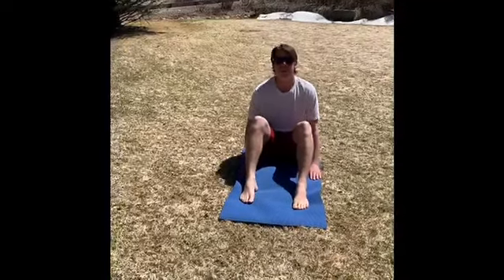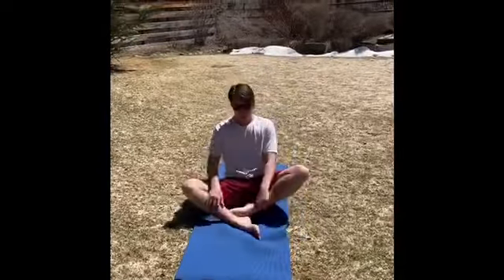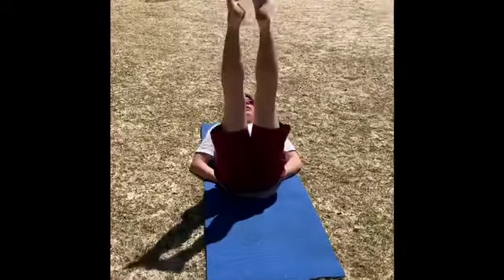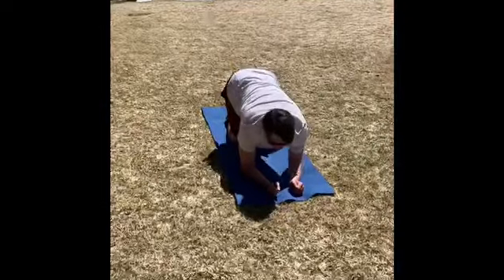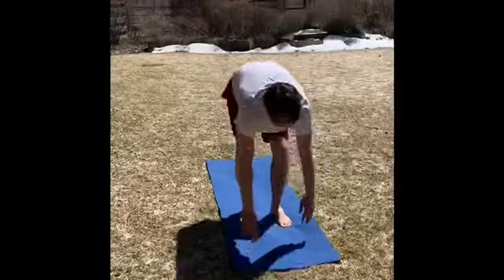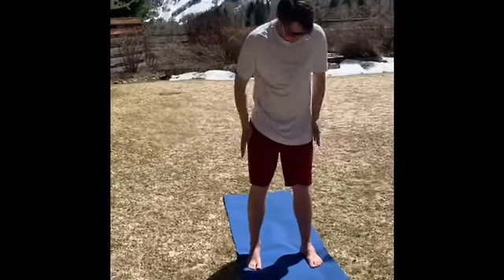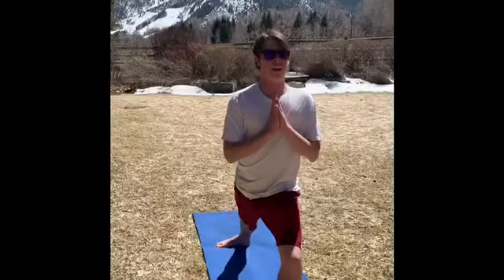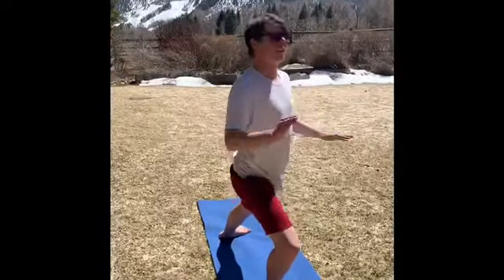Yoga with Mr.Matthew